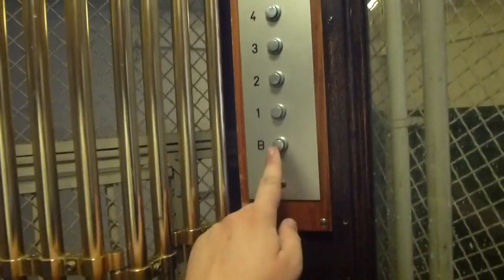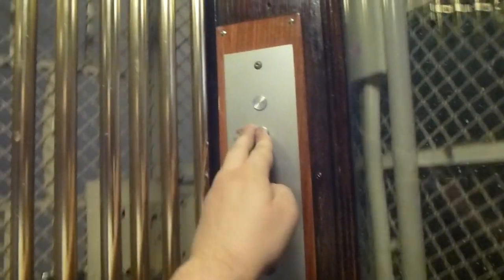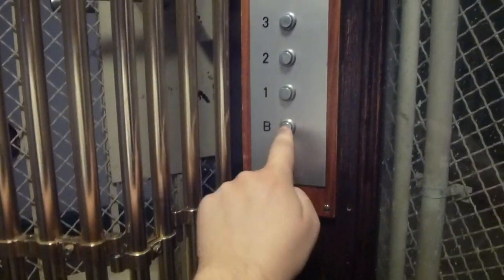BEUTIFUL FIND! Classic Grahams Brothers Traction elevator @ Karlsviksgatan 9